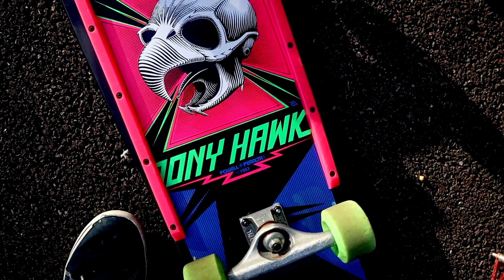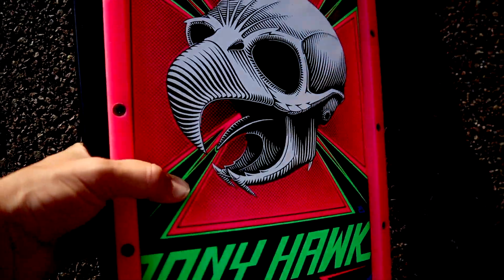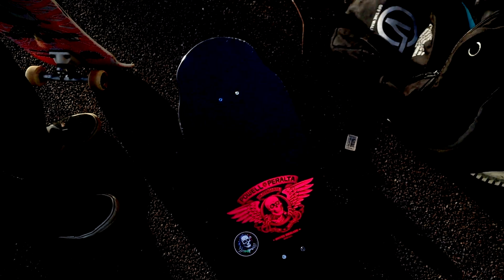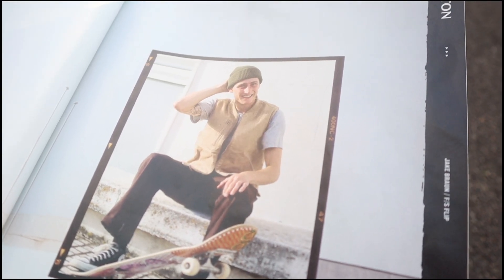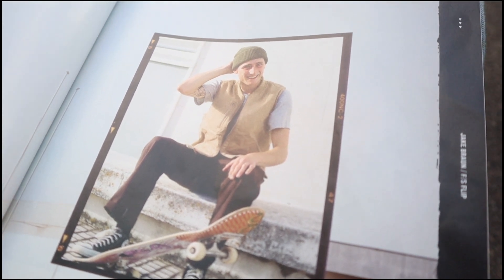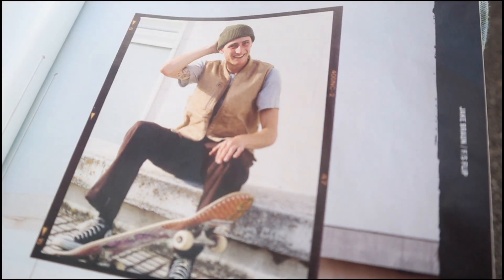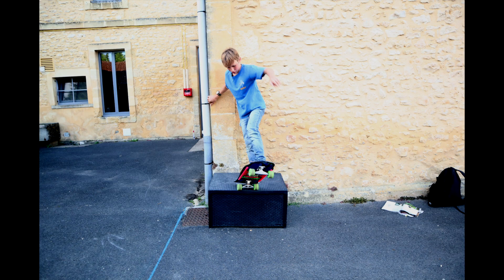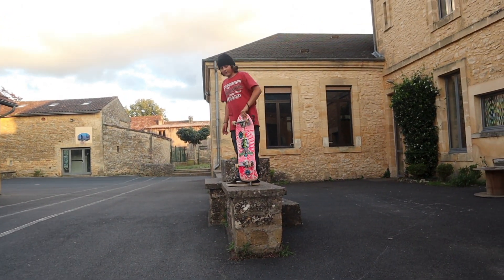Recreating photos from Thrasher Magazine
Hey guys i hope you enjoyed this video, it was so fun to make.